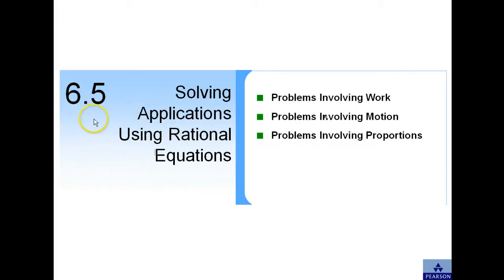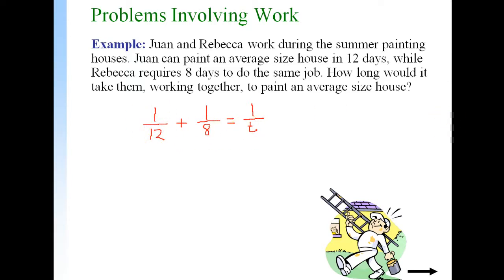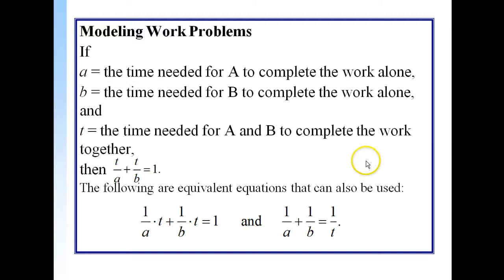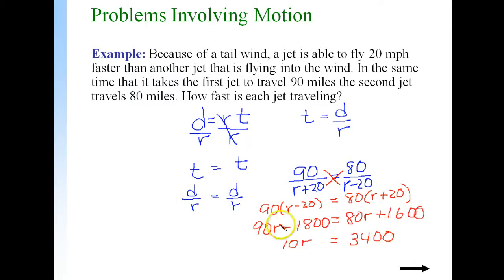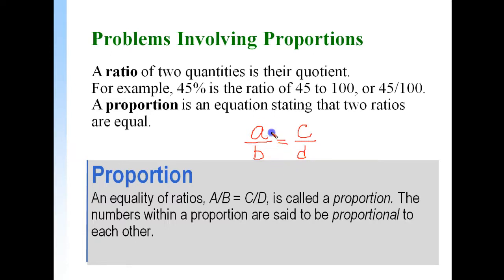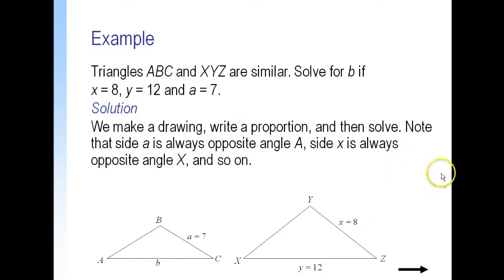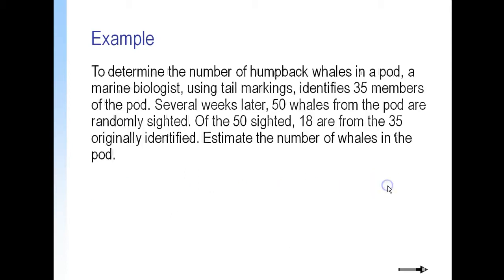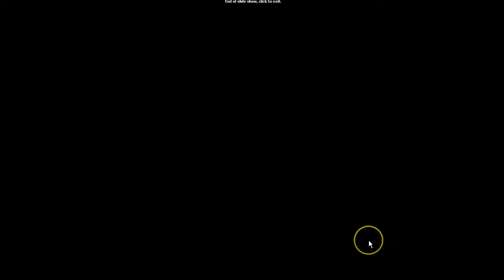PP M105 6.5 Solving Applications with Rational Equations